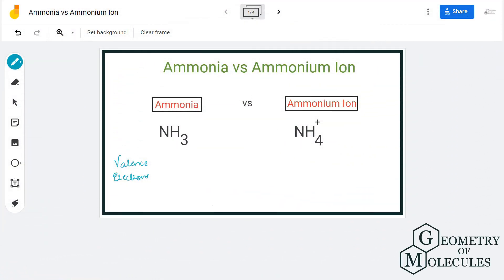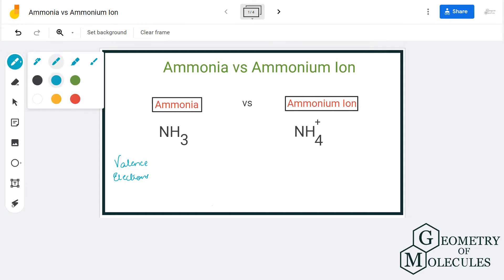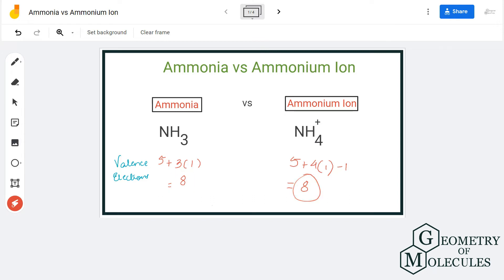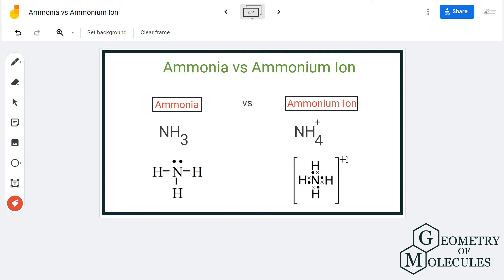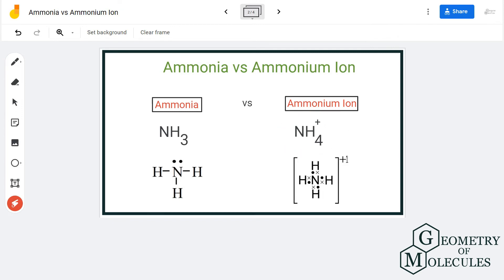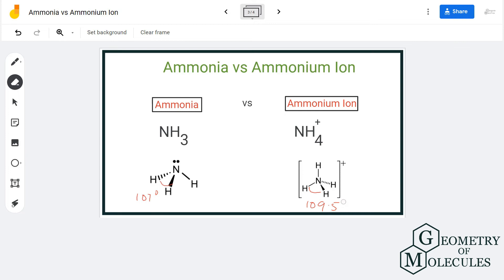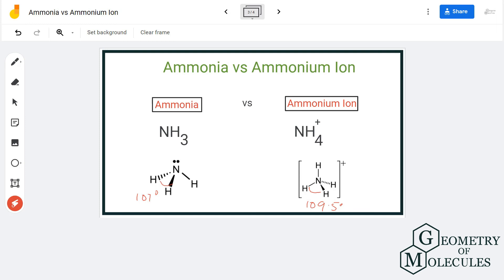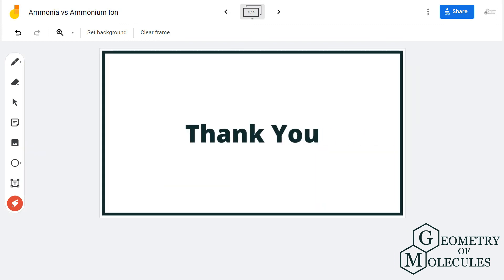Ammonia vs the Ammonium Ion (NH3 vs NH4 +)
Hello Guys,

People tend to get confused between Ammonia and Ammonium Ion as it has some similarities in their structure. Ammonia is a pungent-smelling molecule, whereas the ammonium ion has no odour. In this video, we look at all the differences between these molecules, which can help you distinguish between the Ion and ammonia molecules.

We first go through the total number of valence electrons for both the molecules, followed by its Lewis structure, molecular geometry, and bond angles. Going through all these characteristics of Ammonia and Ammonium ions will make it more convenient for you to differentiate between them.